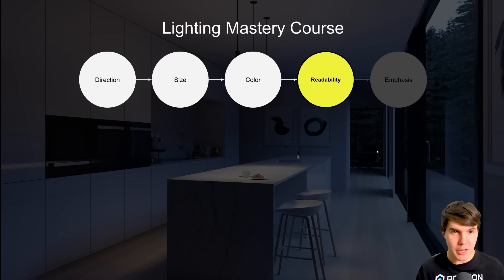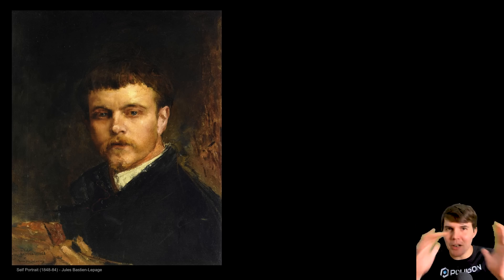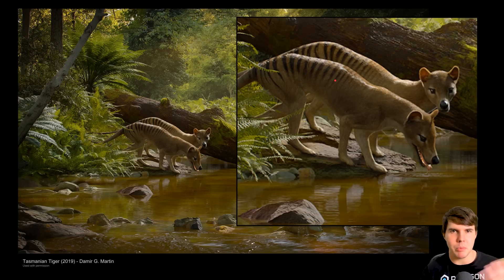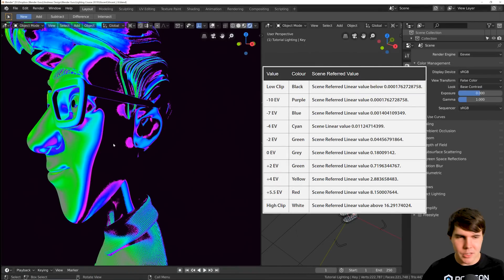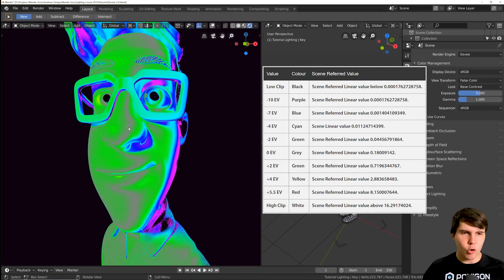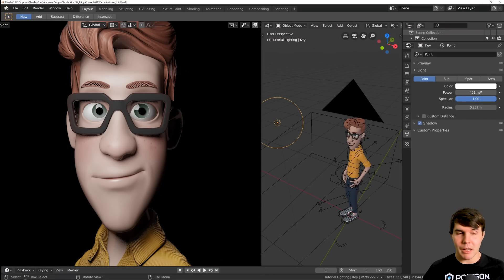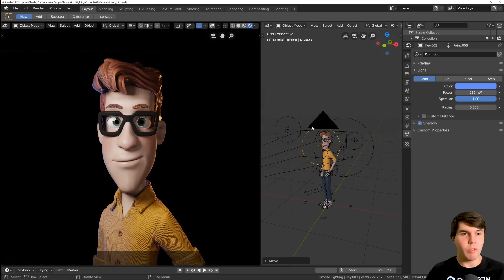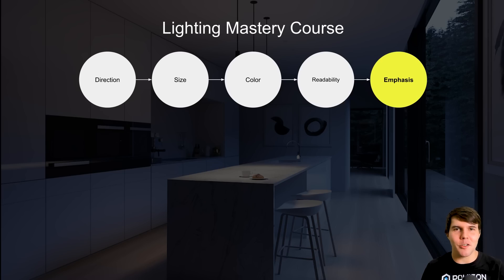Lighting for Beginners - Readability (Part 4/5)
This video is all about how to use light to make an image more readable. We cover light intensity, reading exposure with false color, and using rim and fill lights for subject separation.